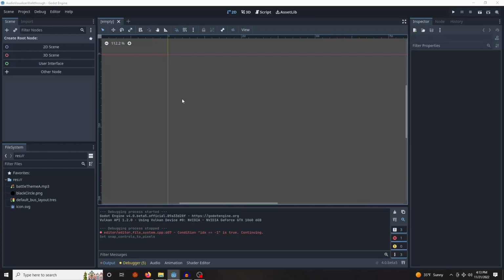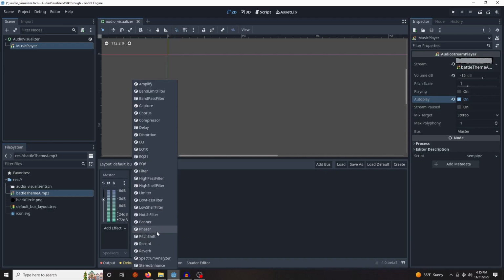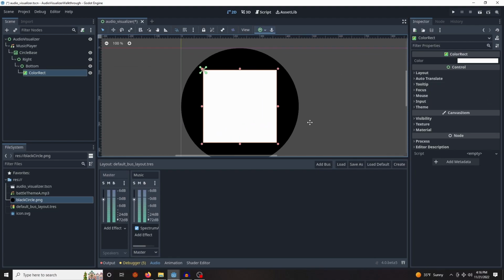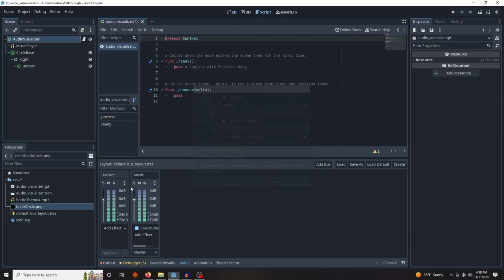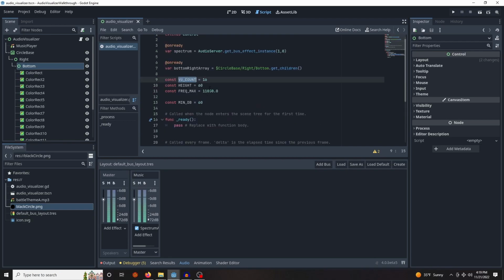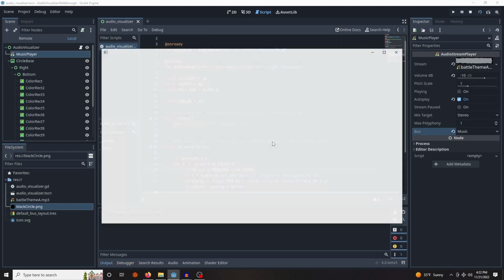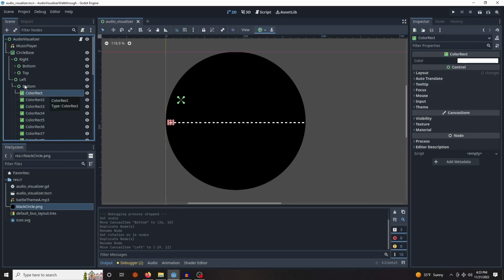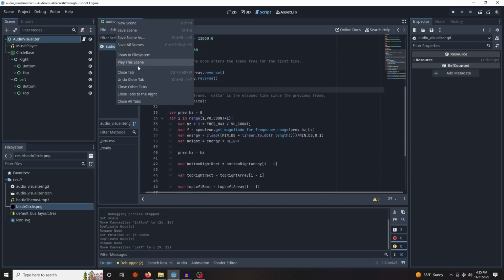How To Make a BOTW Style Audio Visualizer in Godot in 11 Minutes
How to make a BotW style audio visualizer in Godot! There was a lot to talk about in this one, but I tried to make it quick. If there was anything you didn't quite understand, please ask a question about it in the comments!